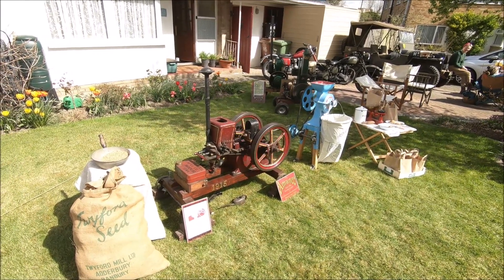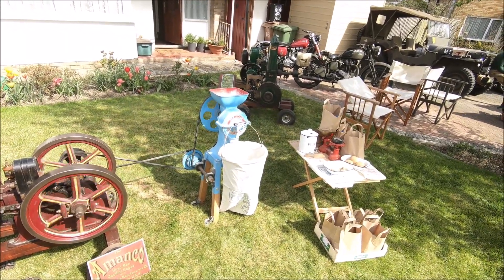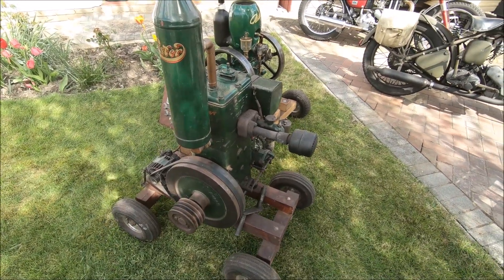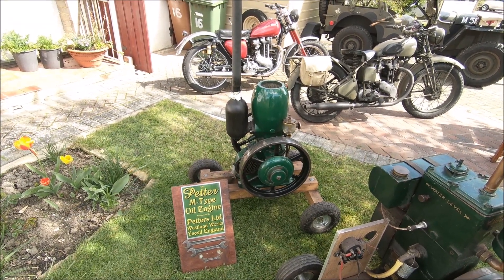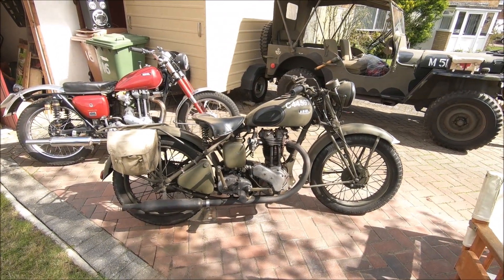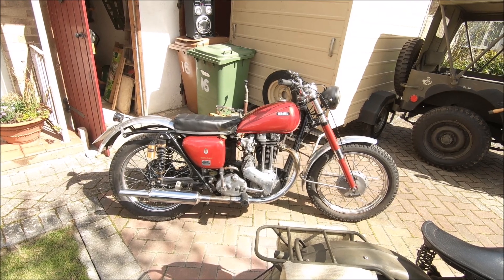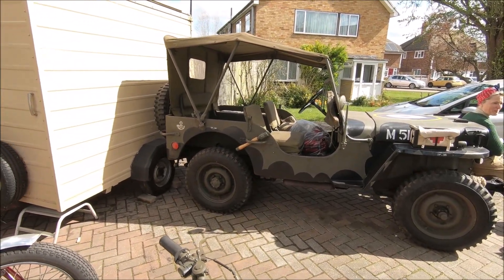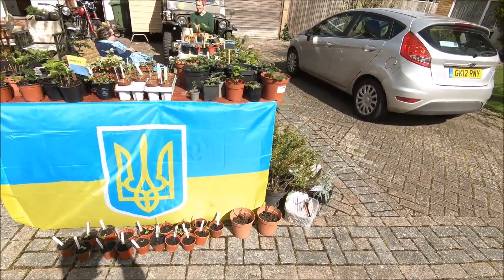MICRO COUNTRY FAIR AND UKRAINE FUNDRAISER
Today we're running a bring and buy plant stall and micro vintage show, with lots of items donated and sold so far. As usual the Artisan Wholemeal Flour is going really well, and samples of this mornings freshly baked bread rolls have been wolfed down, and not just by me.